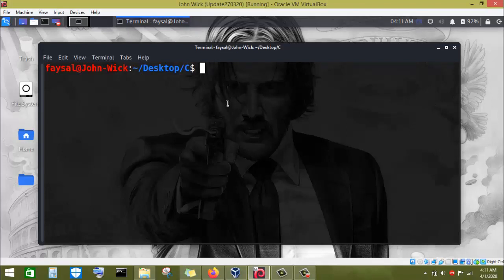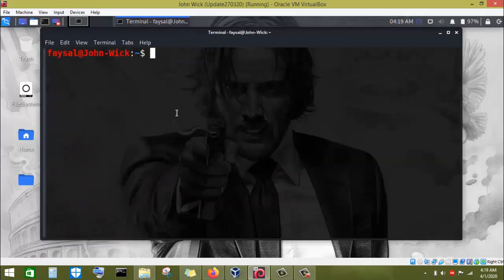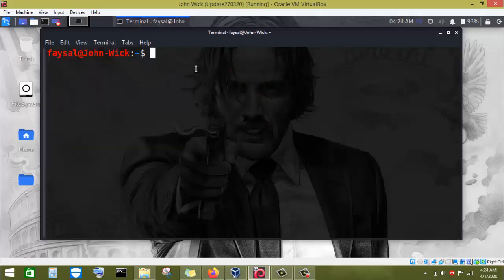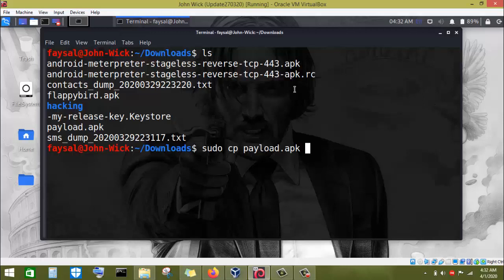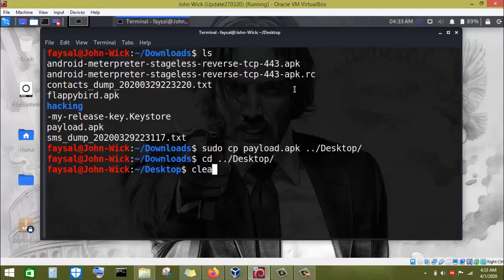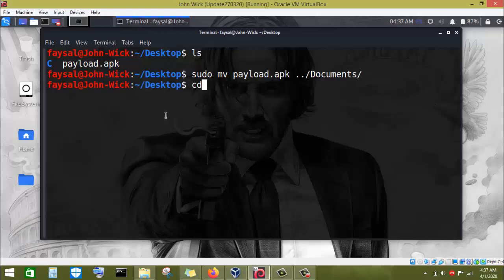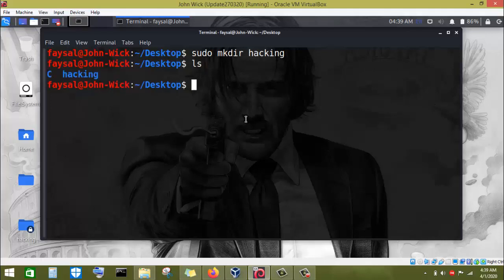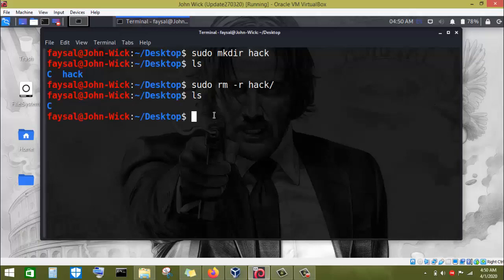Basic Linux Commands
This video will teach you some basic Linux Commands to get you started working with Linux.